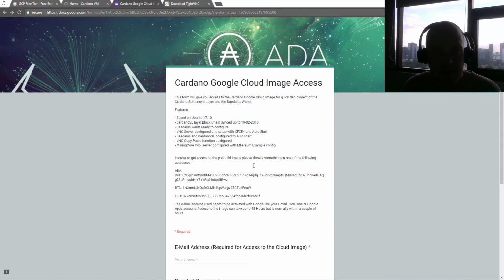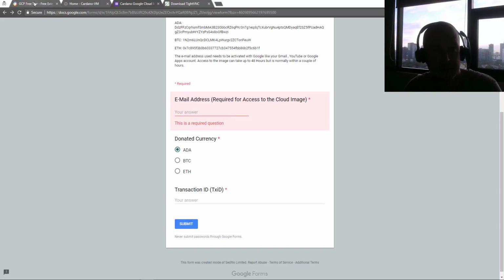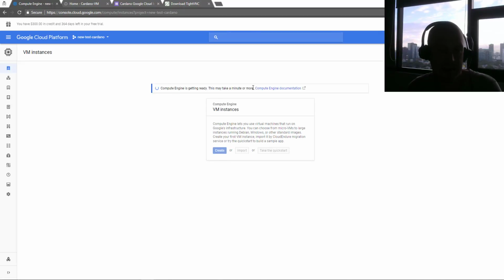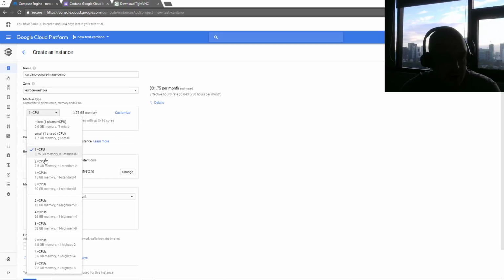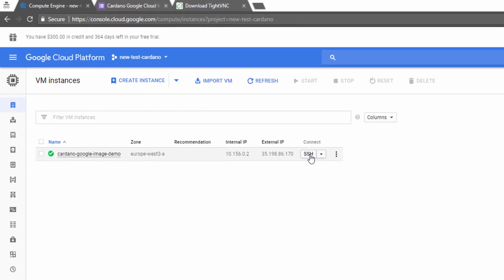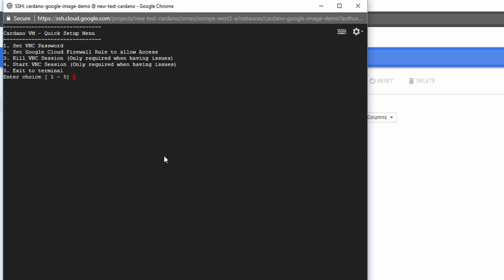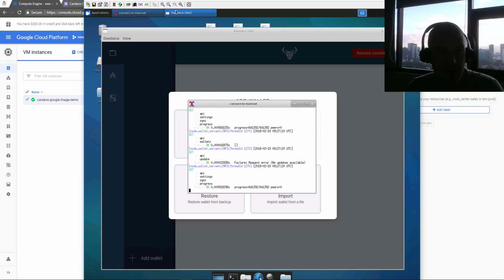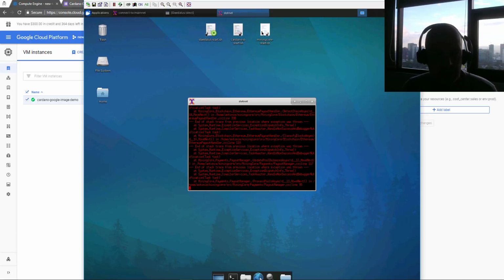Prebuild Cardano SL and Daedalus Linux Image for Google Cloud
To get access to the image file please visit:

Registration is now closed

This video explains how to use the pre-build Cardano Sl and Daedalus wallet image with Google Cloud. It also contains a pool miner so it's mining ready.

Features

- Based on Ubuntu 17.10
- CardanoSL layer Block Chain Synced up to 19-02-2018
- Daedalus wallet ready to configure
- VNC Server configured and setup with XFCE4 and Auto Start
- Daedalus and CardanoSL configured to Auto Start
- VNC Copy Paste function configured
- MiningCore Pool server configured with Ethereum Example config